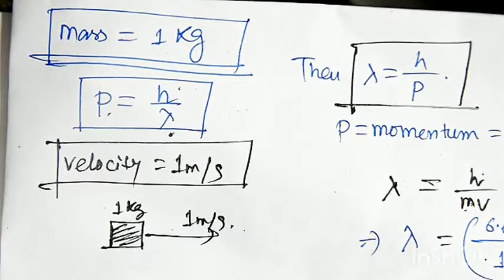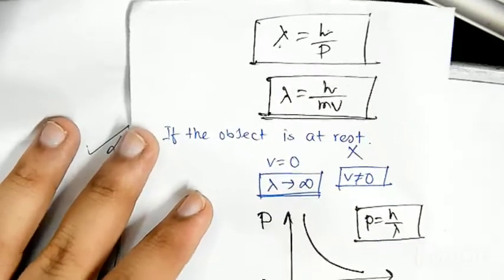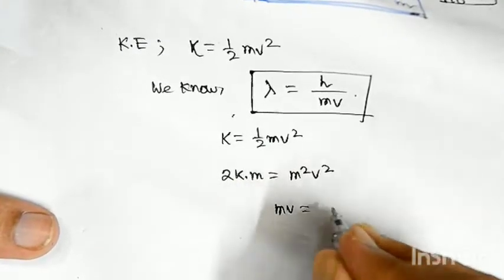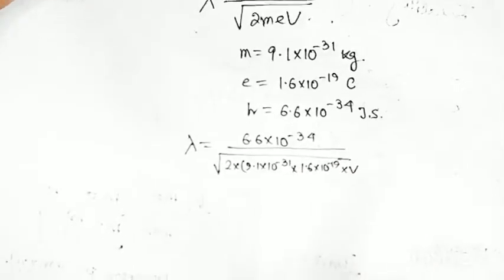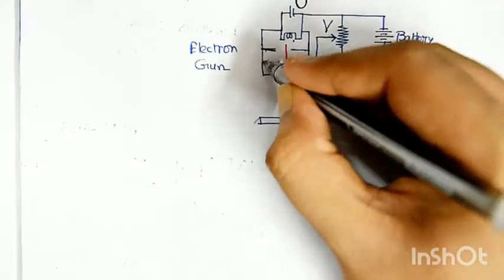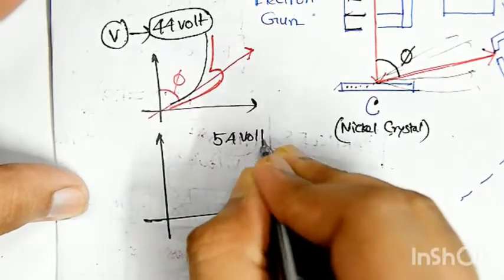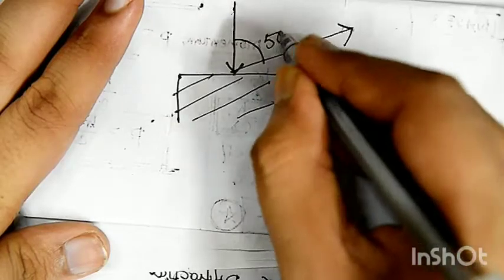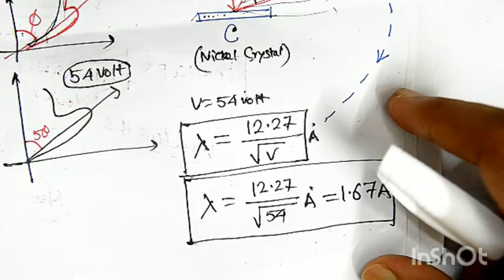ISC XII Physics : Matter Waves // Lecture 2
Wave Properties of Particles and verification through Davisson Germer Experiment